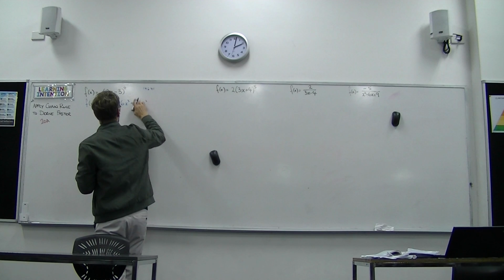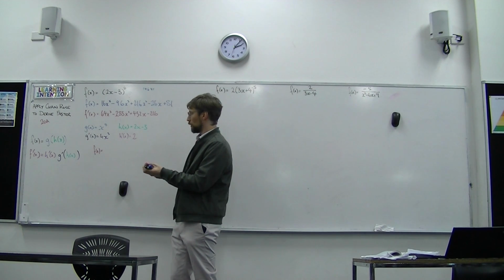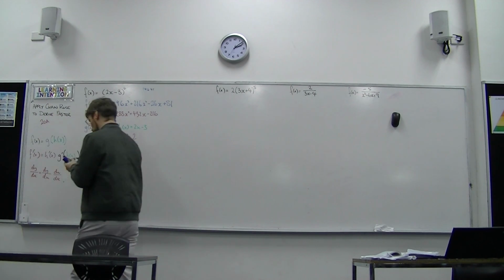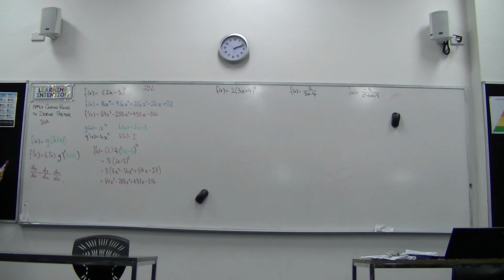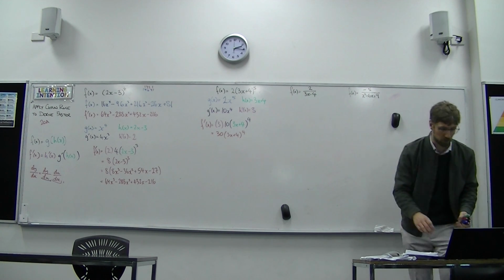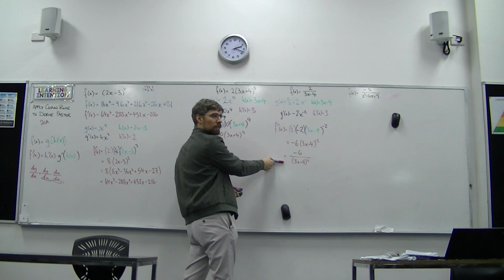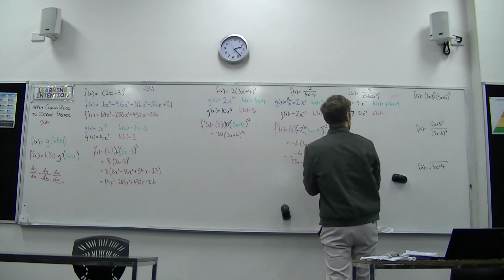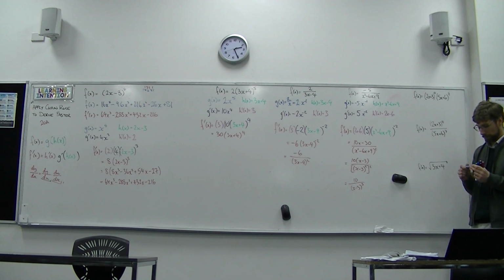MM12 043.1 - Apply Chain Rule to Derive Faster (1 of 2)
Apply Chain Rule to Derive Faster (1 of 2)